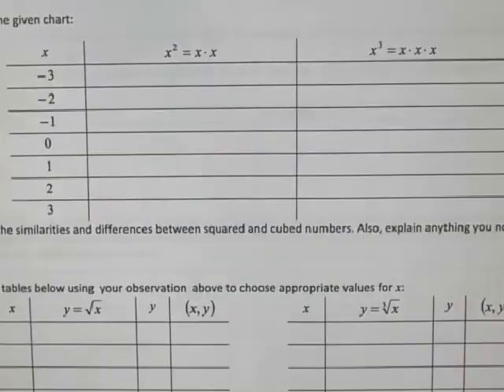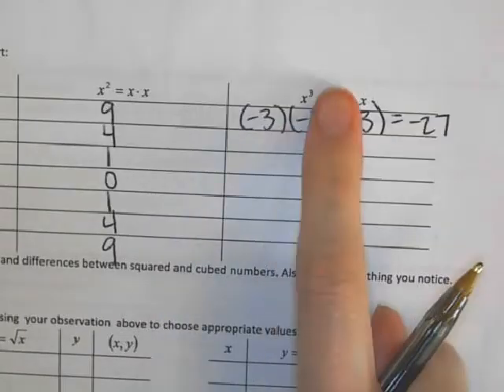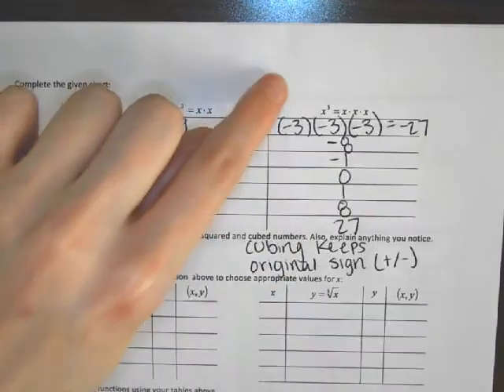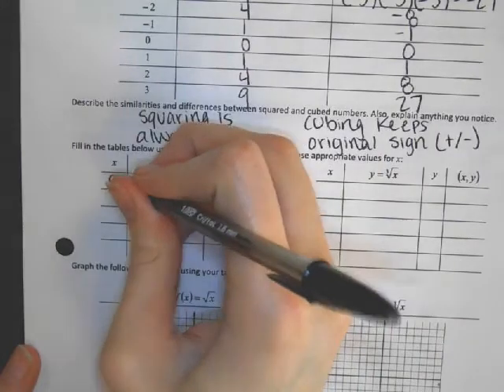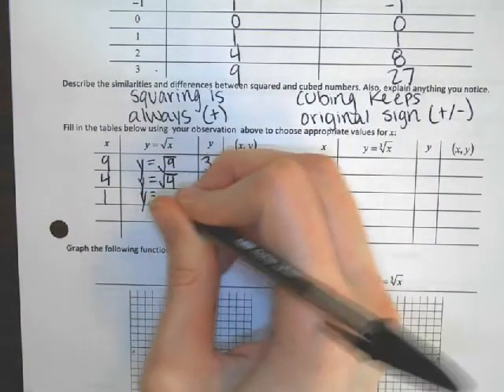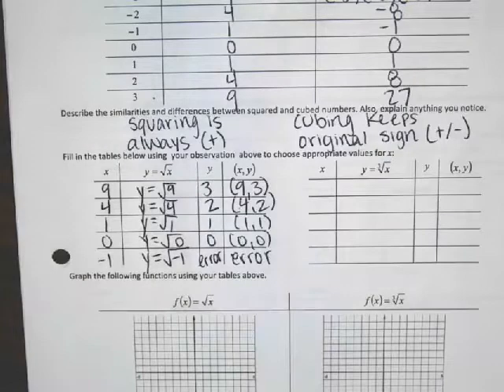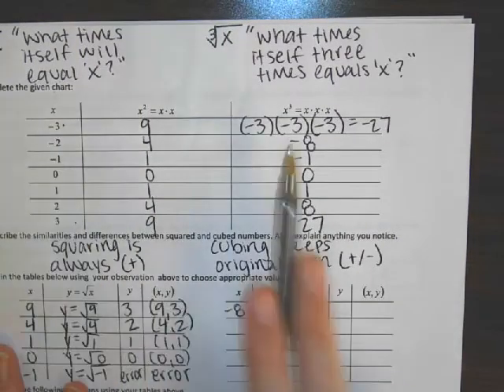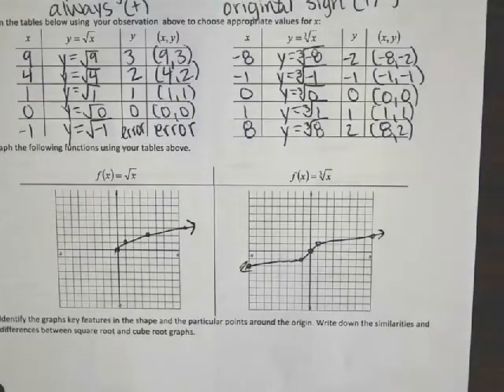Radical Parent Functions